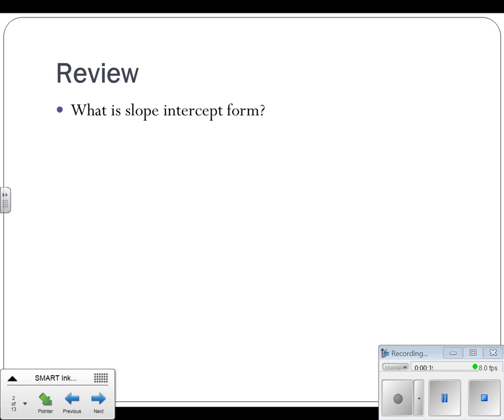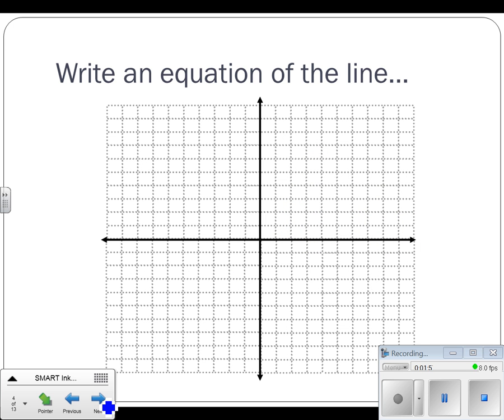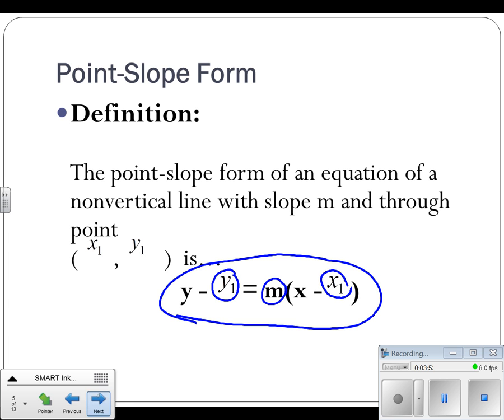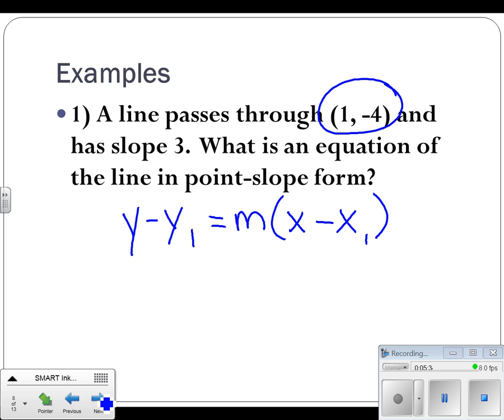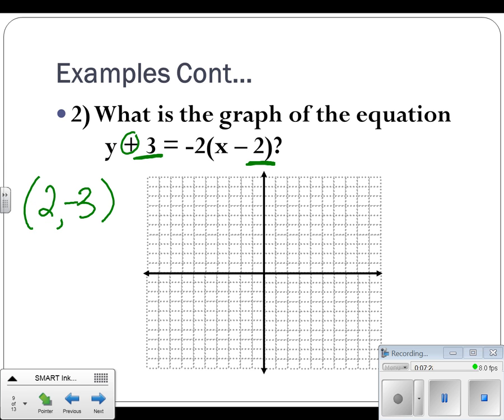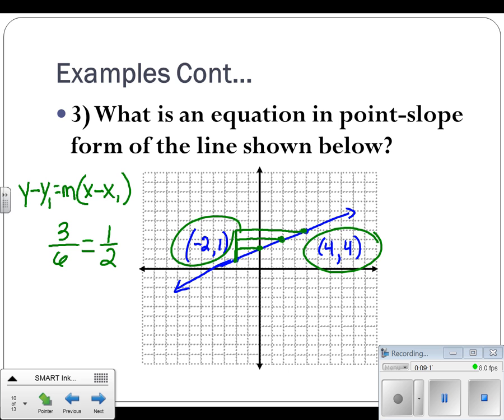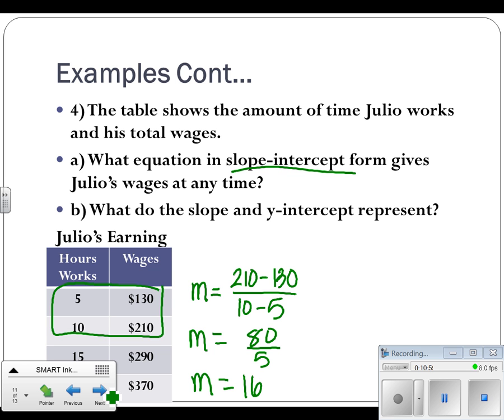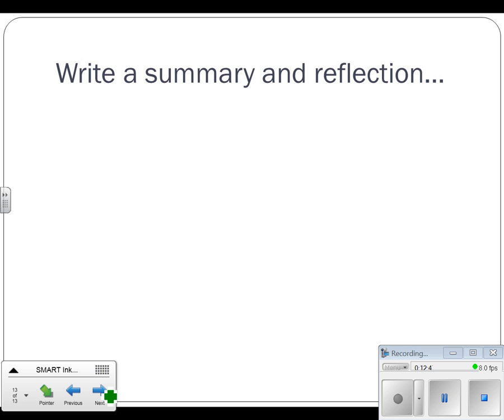5 4 Point Slope Form